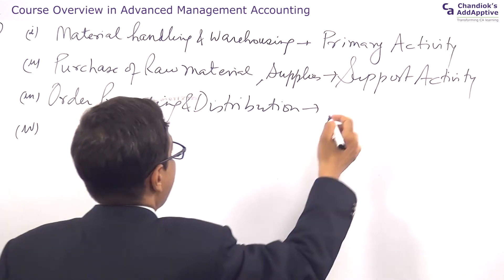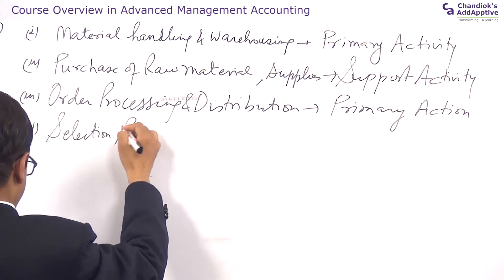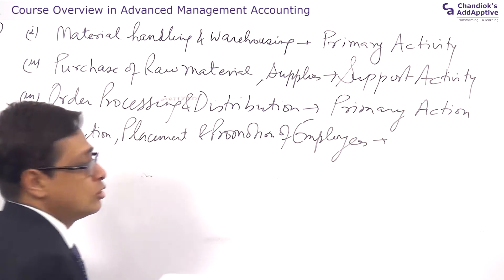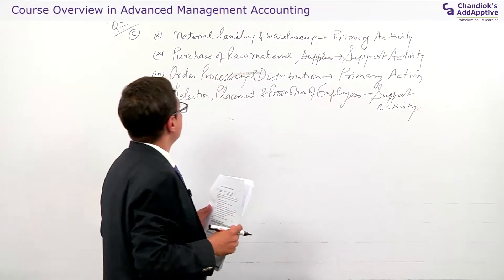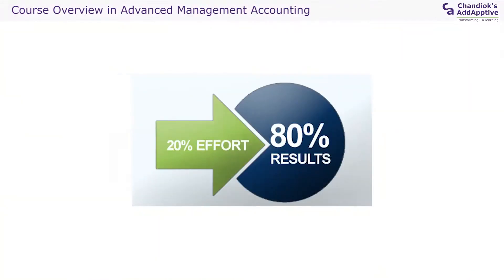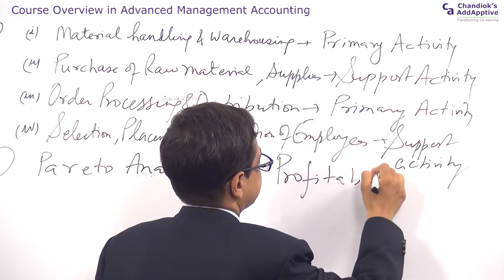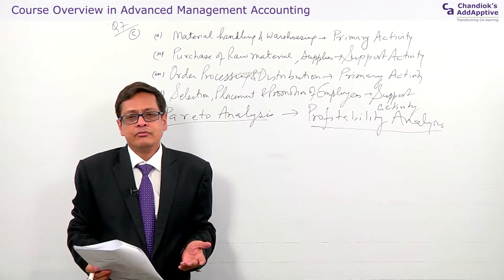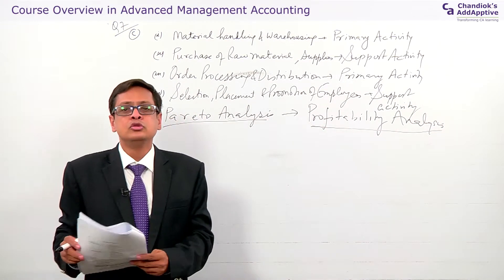CALS - CA Final Advanced Management Accounting Examination Guidance 42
CA Final - Advanced Management Accounting Examination Guidance for 2016 exams.